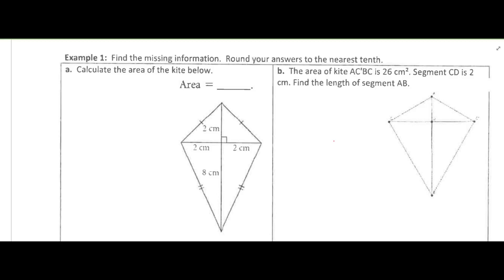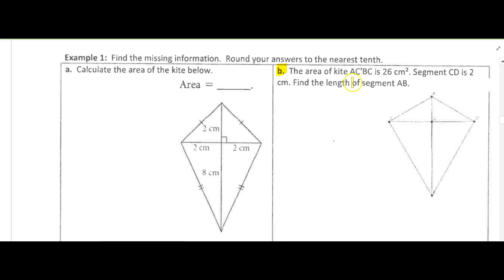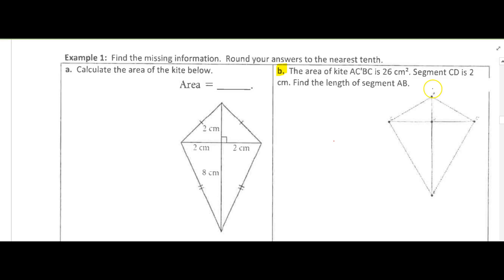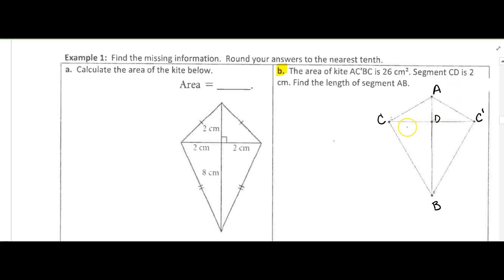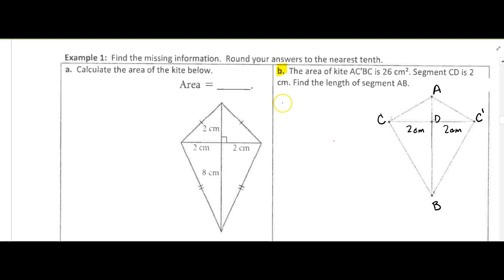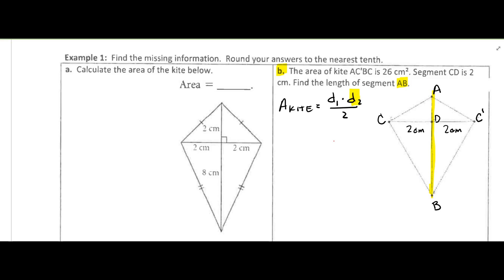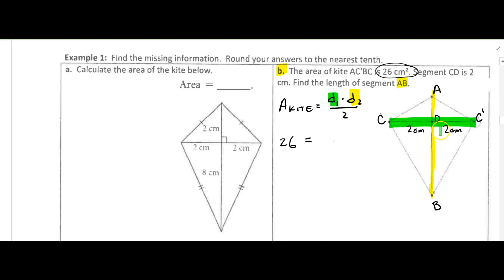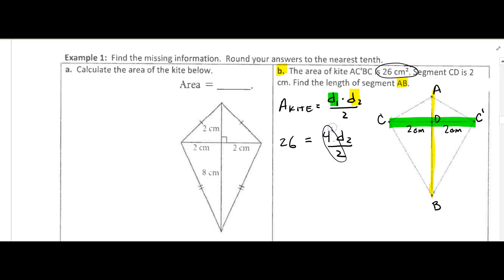Ch. 8 - Area of Triangles, Kites & Trapezoids #2